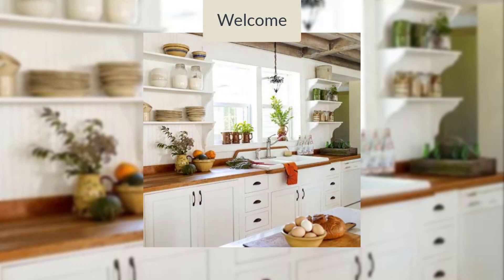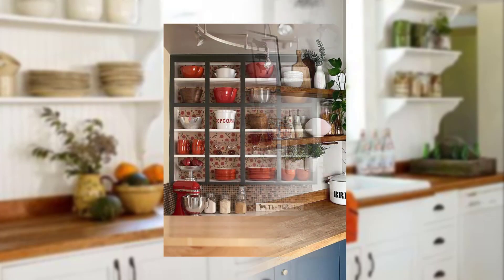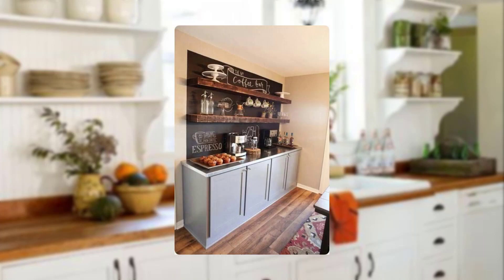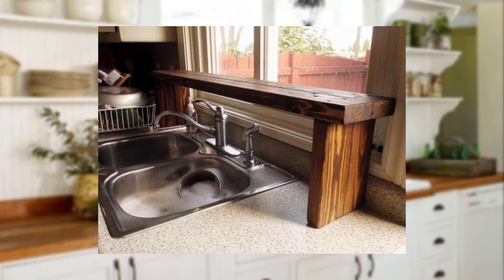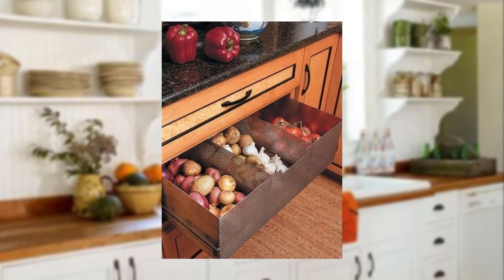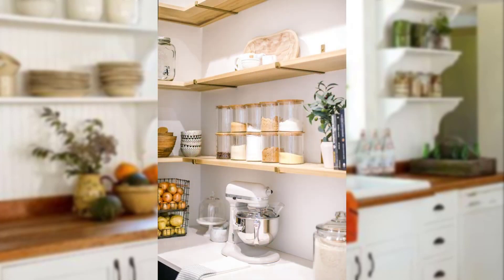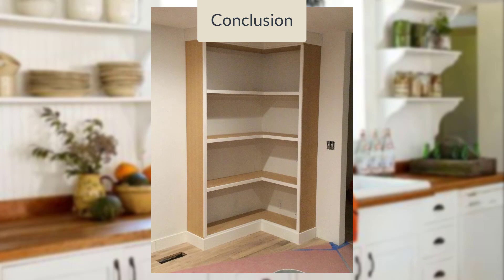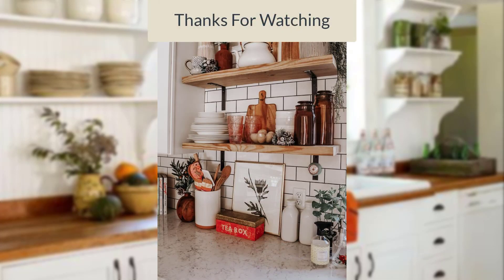Open Shelving Ideas Displaying and Organizing Your Kitchenware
Benefits of Open Shelving
Selecting the Right Shelving Material
Minimalist Display
Color-Coordinated Display
Grouping by Function or Style
Showcasing Cookbooks
Incorporating Greenery
Using Decorative Baskets or Bins
Mixing and Matching Dinnerware
Hanging Utensils and Pots
Creating a Display of Glassware
Showcasing Colorful Mugs